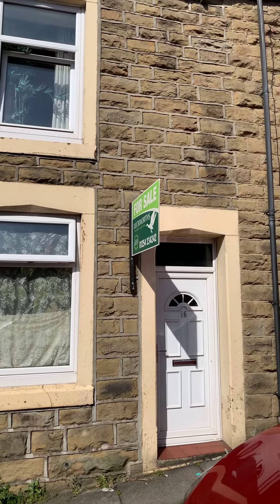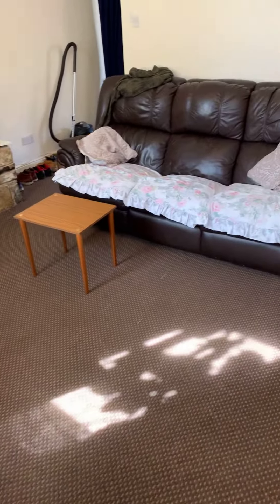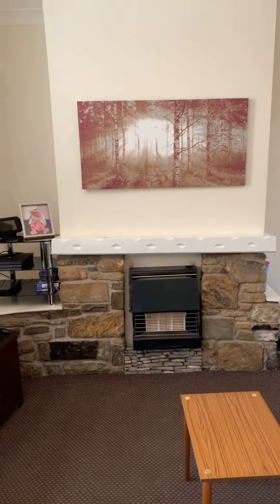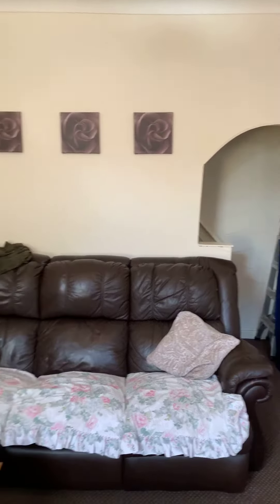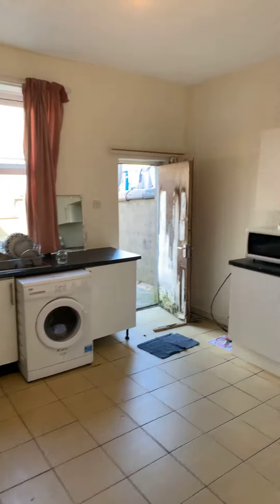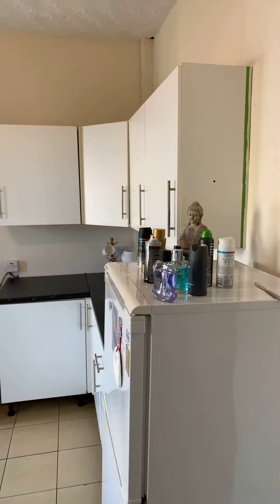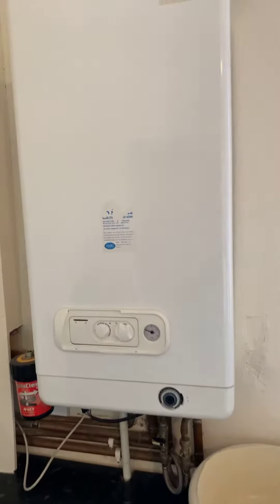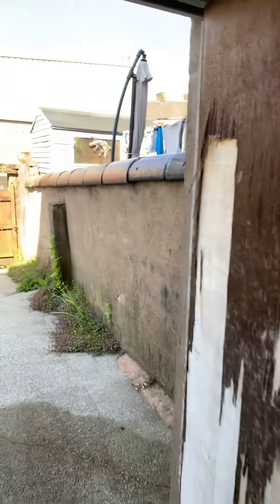16 Malt Street, Accrington